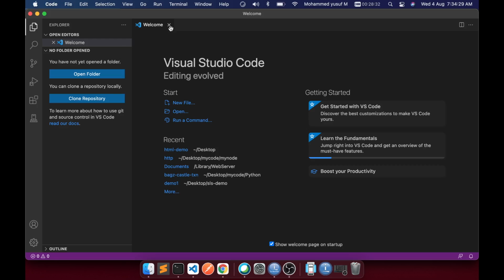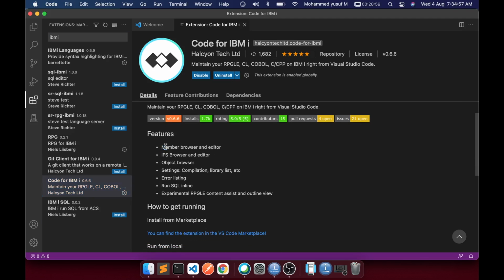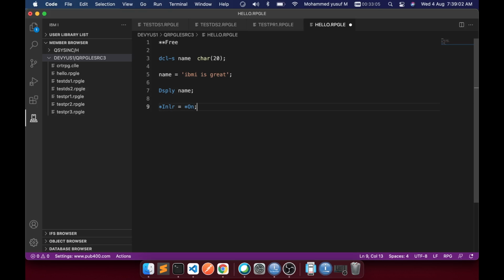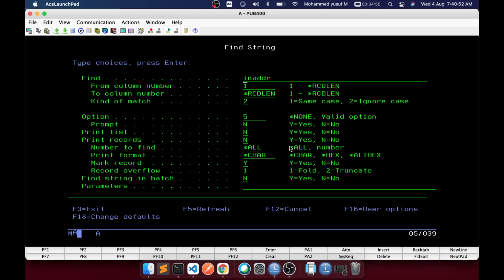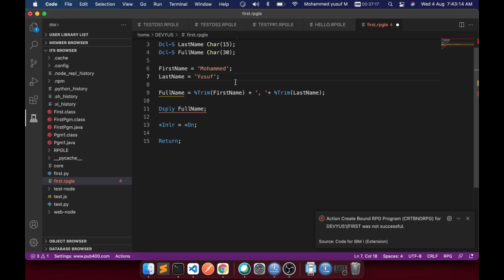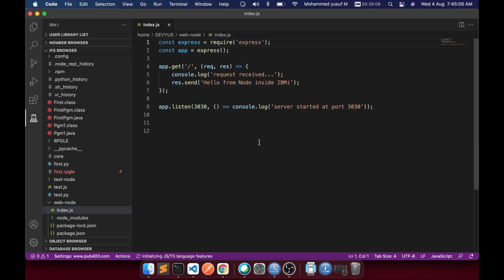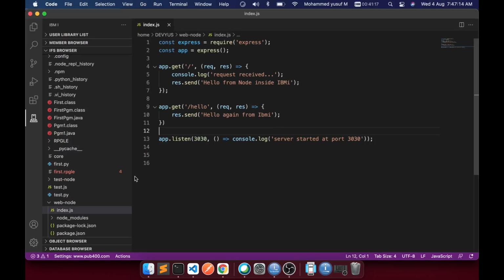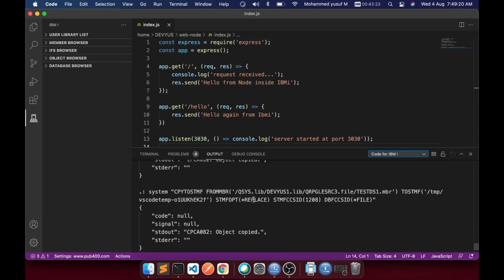Using VS Code Extension to write and compile RPGLE code | code for ibmi | yusy4code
Hello Friends,

In this video I am going to share my first impression about working with code for ibmi (VS code extension) that allows to write and compile RPG code from VS code.